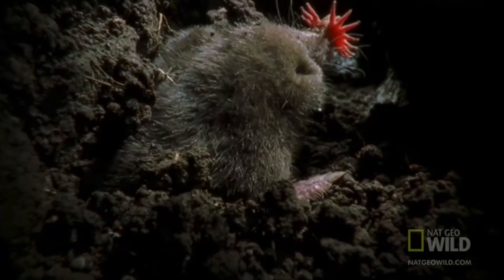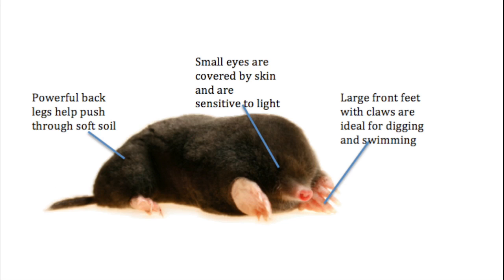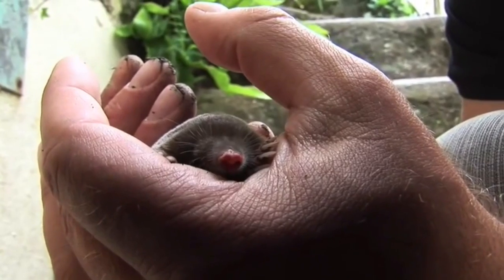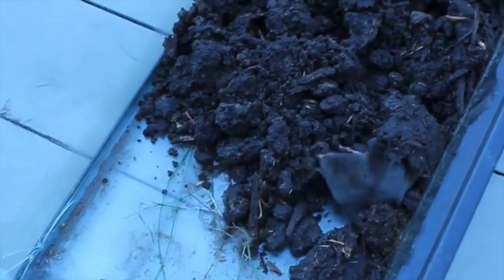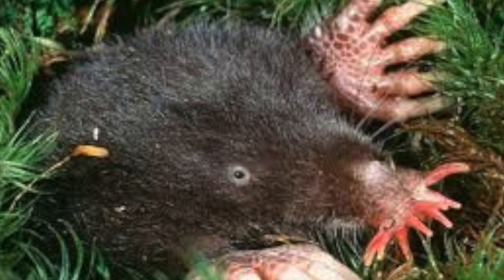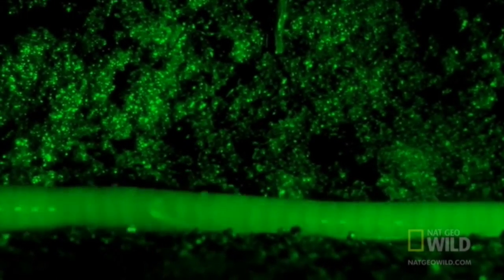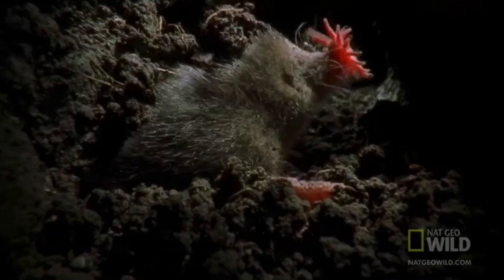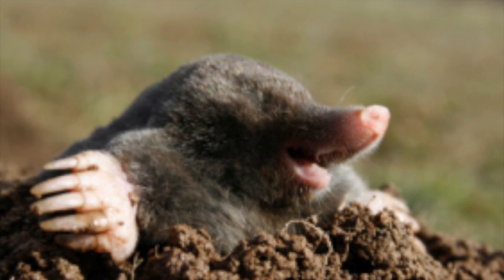The Mole: Documentary/Science Project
This short documentary, just like the last one about Pluto, was a science project for school that got a 100%. You should leave a like because I did lots of research for this project, but mostly, because this channel and my nickname is named after these fascinating animals!

Some Sources!